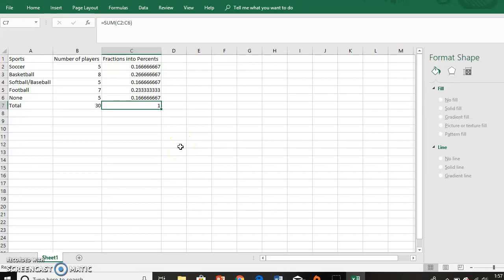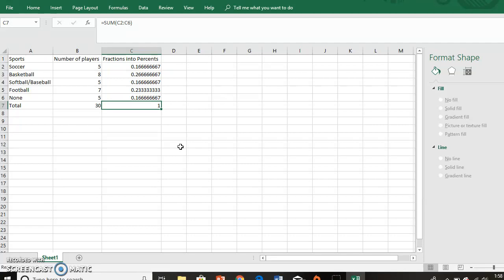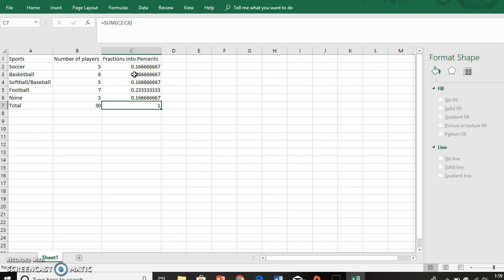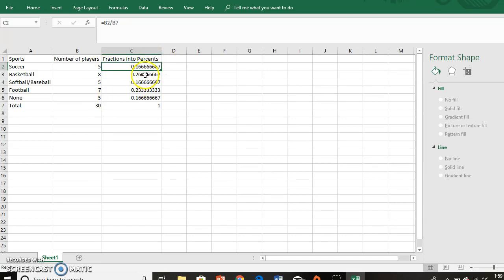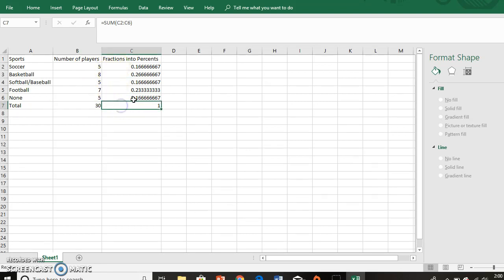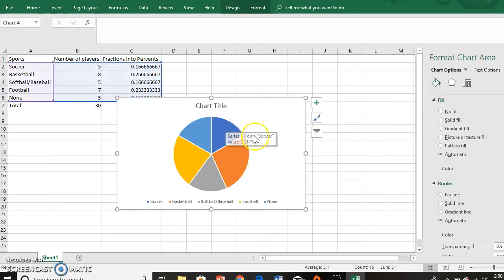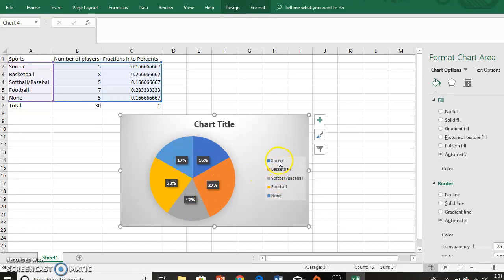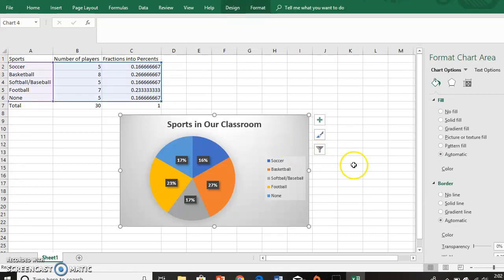4th Grade Math Excel Tutorial